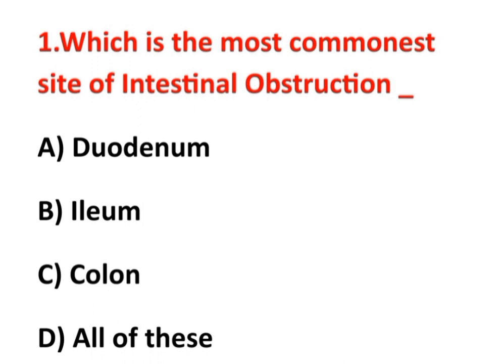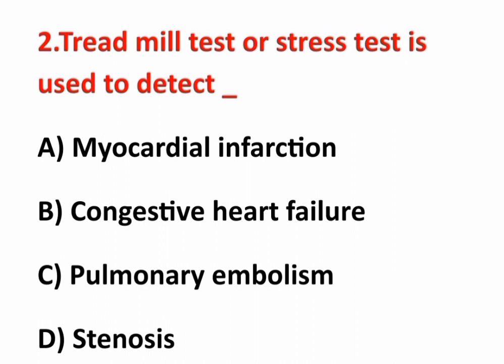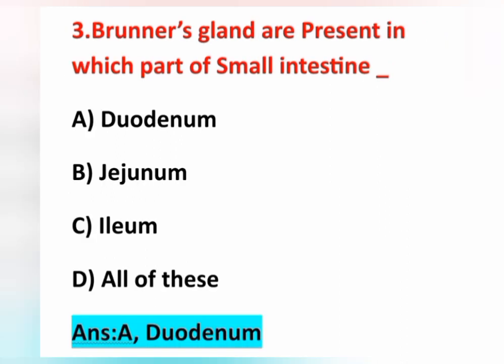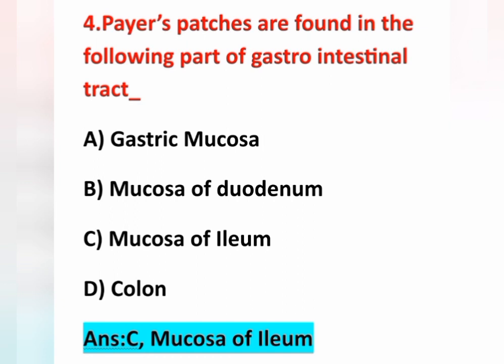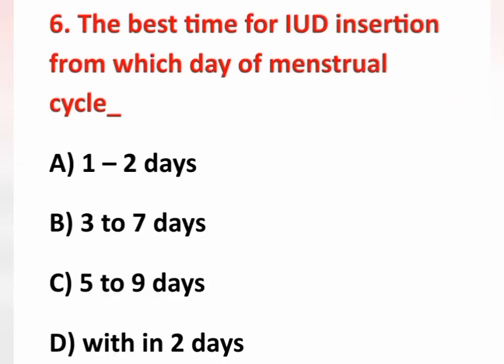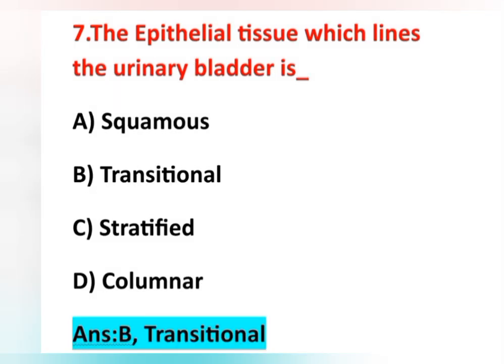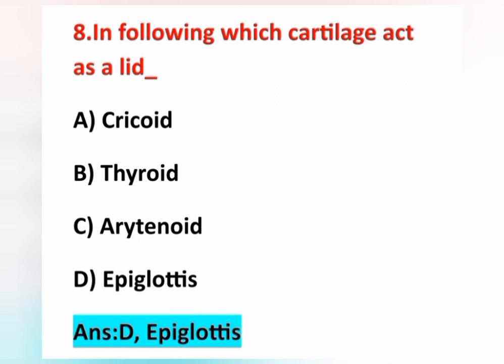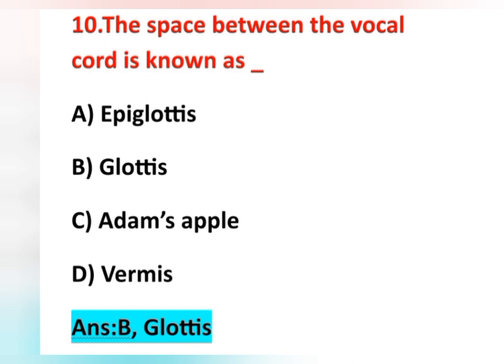Most Expected Questions and Answers With Rationale//MCQ part _ 13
Most Expected Questions and Answers With Rationale